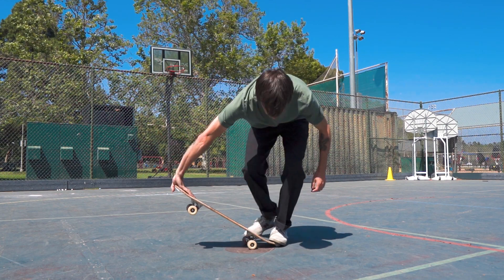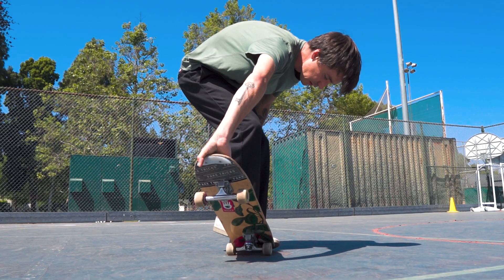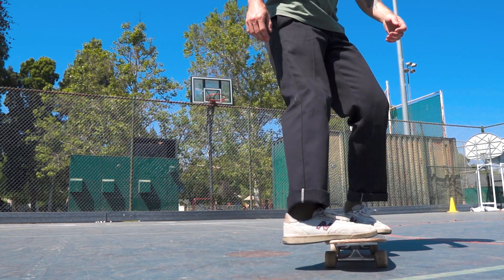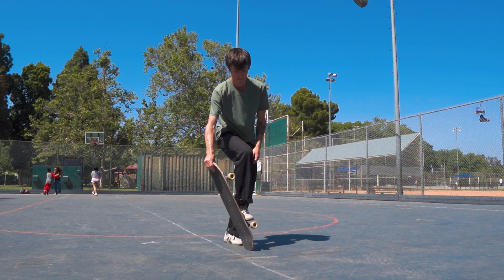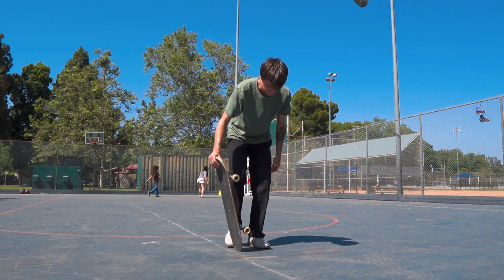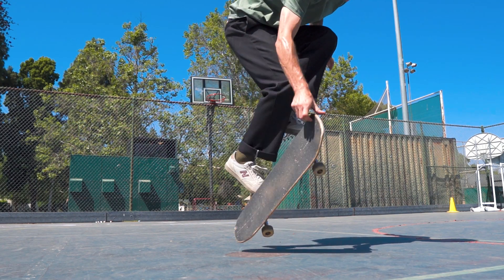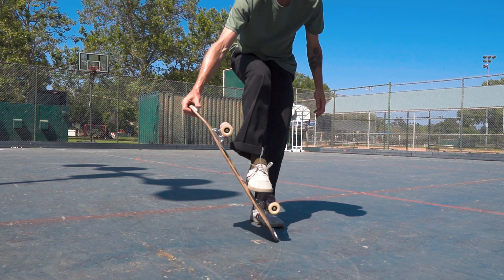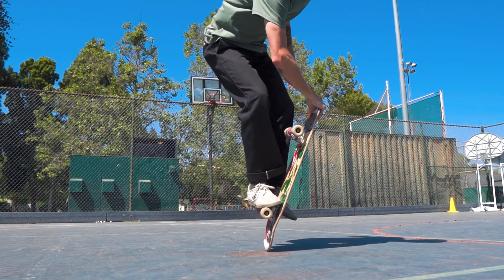How to Carousel in 7 Steps! Freestyle Skate Trick Tip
How to carousel on a skateboard -- Carousel is an end over end truck transfer. This is everyone's favorite freestyle skateboard trick. You should learn it right now. Stop watching this video and learn it. Learn it now. Go outside and learn it. Is it too cold out? Learn it in the living room. Destroy the carpet. Why are you still reading this. Go carousel!

Learn this freestyle skateboarding trick and a bunch of others at Waltz Skateboarding